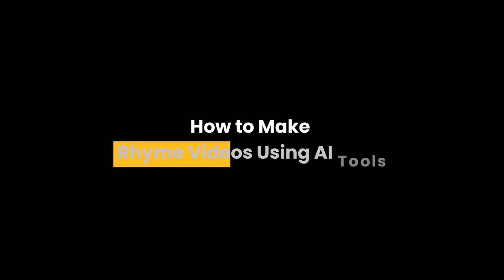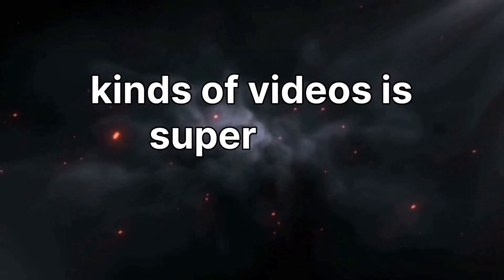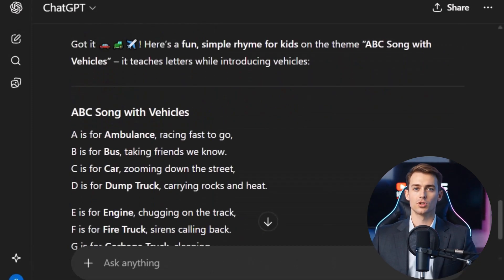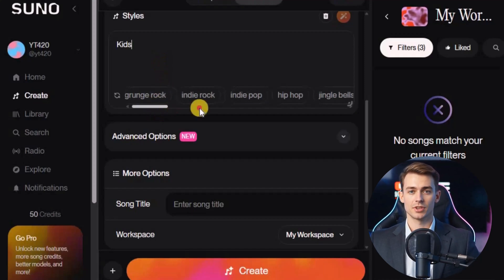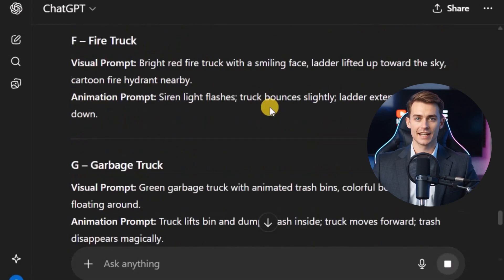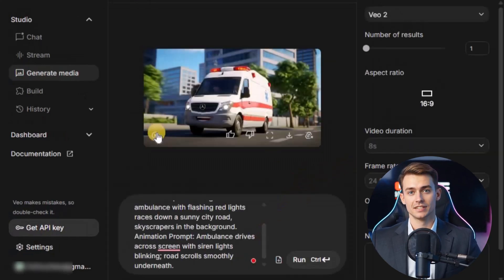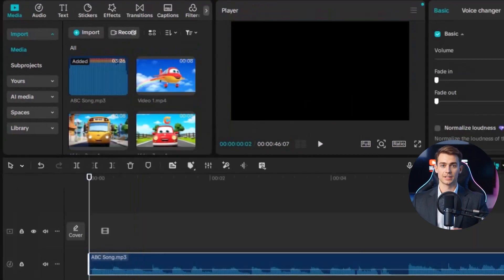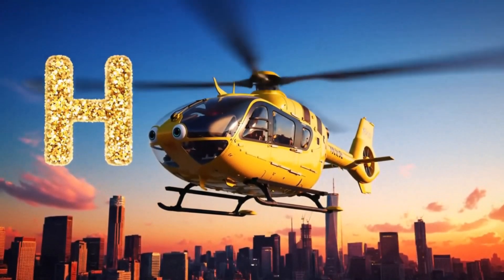How To Create Kids Nursery Rhyme Videos With Free AI Tools (Step by Step)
In this step-by-step tutorial, you'll learn exactly how to create kids' nursery rhyme videos using the free AI tools shown in this guide. We will go through the entire process, showing you how to make a kids learning animation video that looks amazing without needing a Hollywood budget.

This complete guide will show you how to make cartoon animation stories from scratch. By the end, you'll have a clear method for how to make 3D animation stories for free with AI, turning simple ideas into viral kids' learning video content. This is the secret to creating faceless kids education animation videos and how to create a kids song with AI that audiences love!

⏰ Timestamps (Chapters):
00:00 - Kids Nursery Rhyme Videos
00:56 - Plan For Nursery Rhyme Videos
01:21 - Get Nursery Rhyme Videos Ideas
02:01 - Writing a Catchy Rhyme with AI
02:45 - Generating an AI Music
04:22 - Animated Characters Prompt
05:10 - Creating Your Animated Characters
06:46 - Editing The Video (Capcut)
08:07 - Final Results